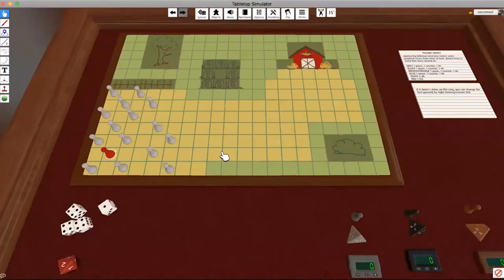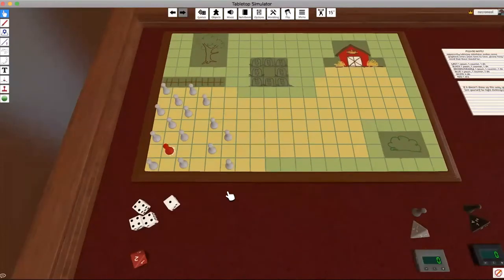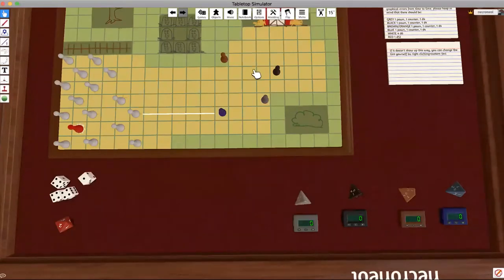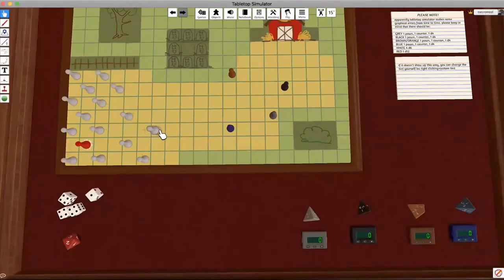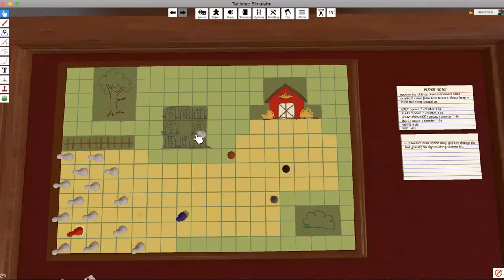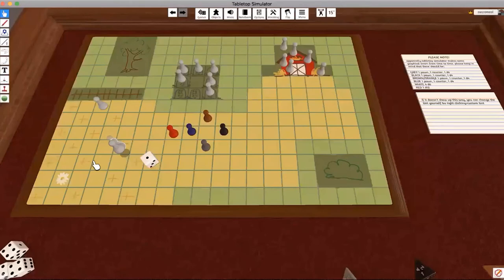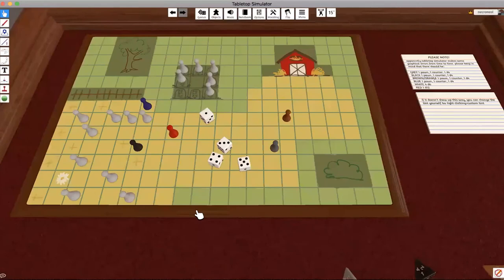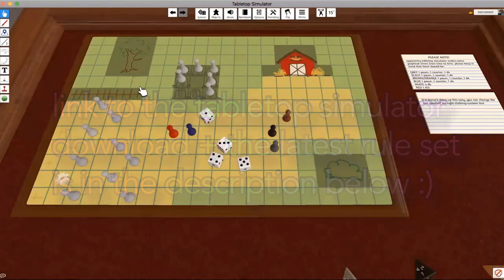Herding Home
How to play Herding Home

A channel for the Game Studies and Design program at the University of Montevallo.